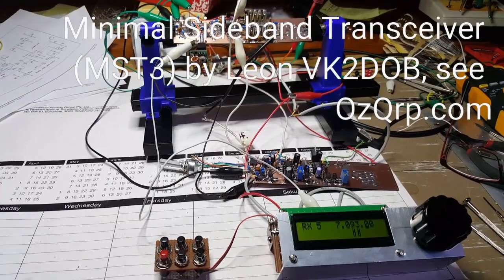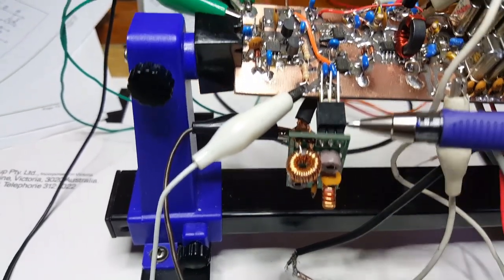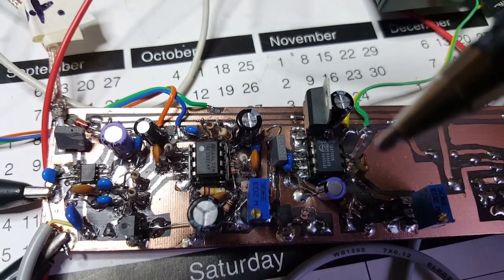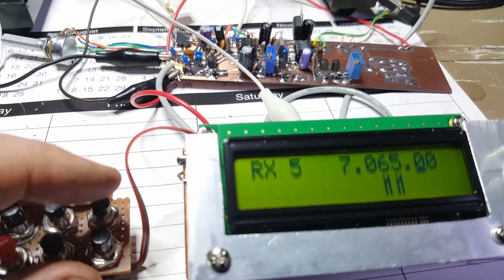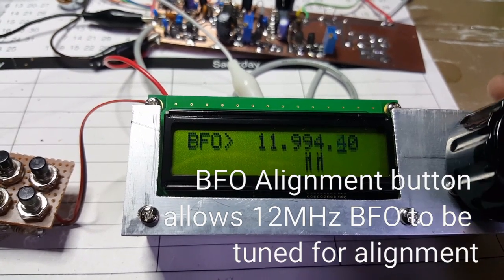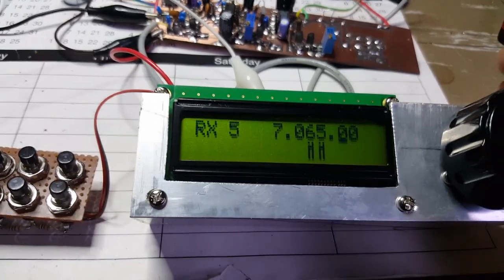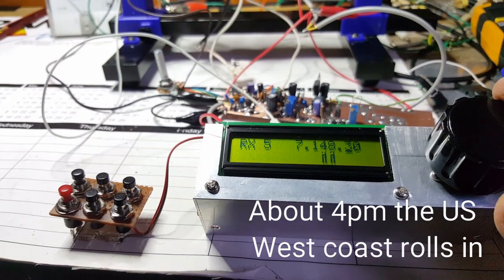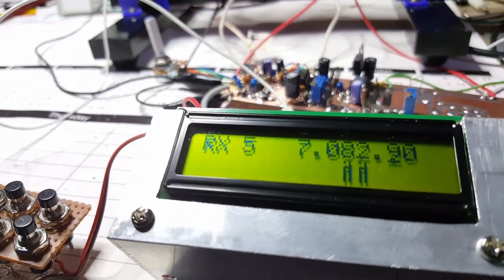SummitProwlerIV: First signals from a homebrew multiband SSB transceiver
SummitProwlerIV Part 1: A scratch built 40m SSB transceiver, desigbed for SOTA. Receiver test. Design based on Minimal Sideband Transceiver (MST3) by Leon VK2DOB. Modded for multiple bands by me (VK3HN). VFO/BFO Arduino and si5351.  Demonstrates receiver, tuneable BFO (yes BFO) and local and DX signals heard from Melbourne, 23 August 2017.